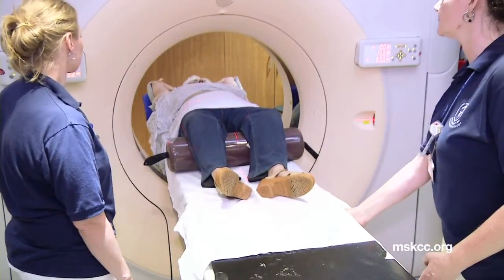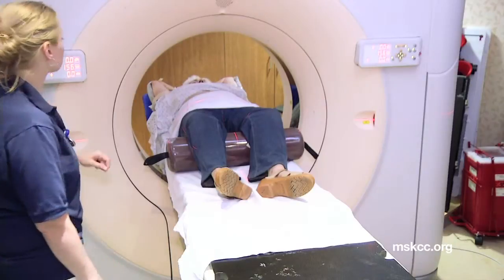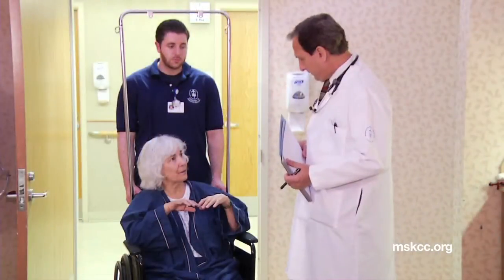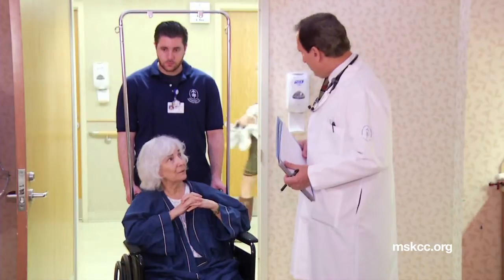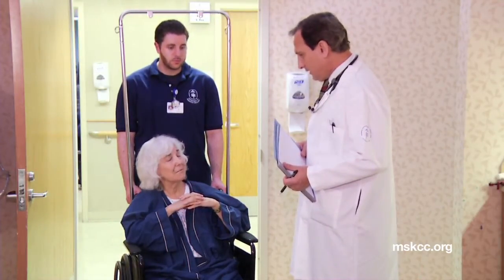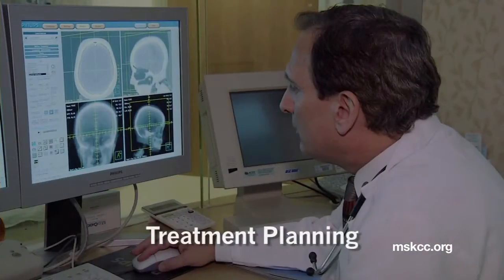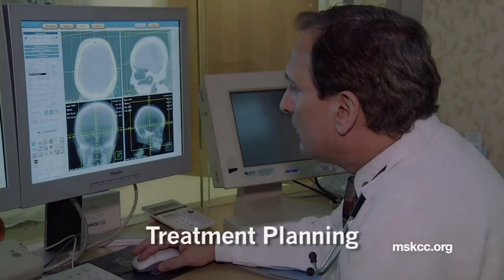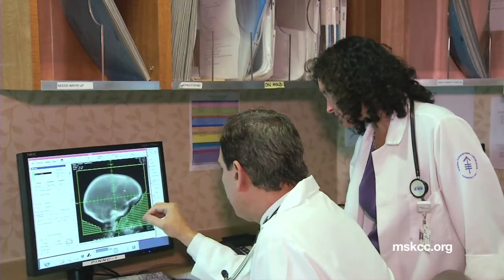Palliative Radiation Therapy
Radiation oncology experts describe palliative radiation therapy, common side effects, and Memorial Sloan-Kettering’s team approach.